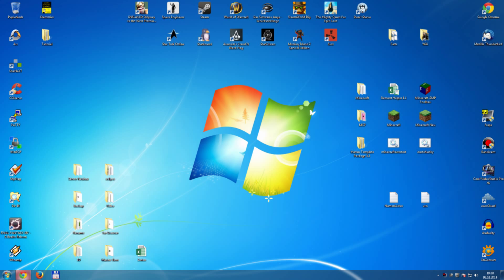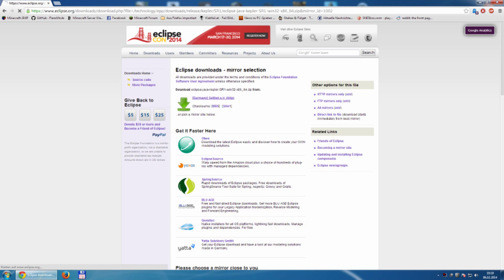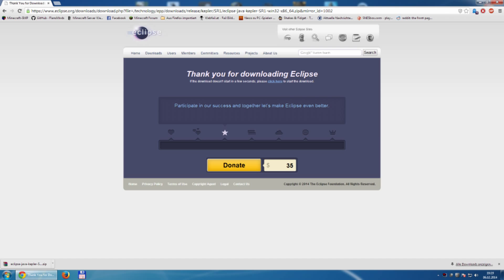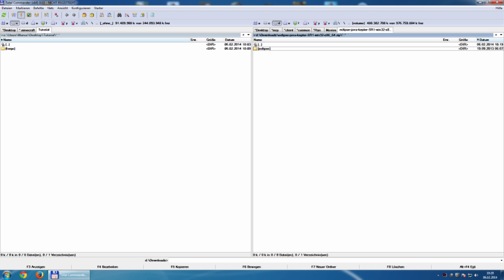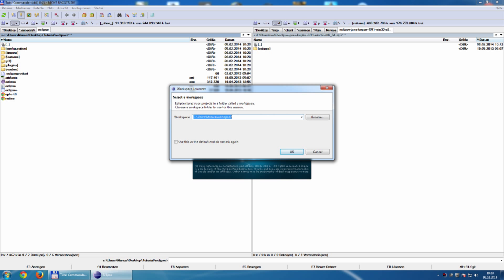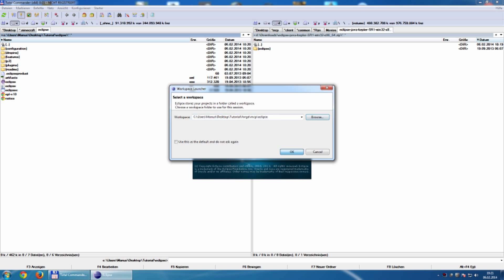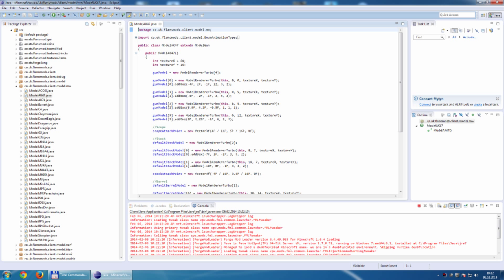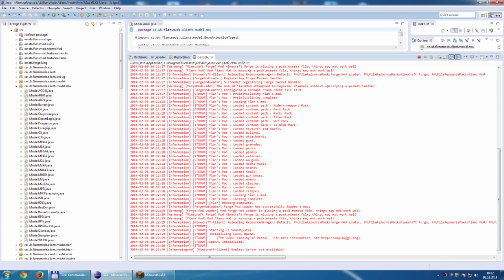Model Build for Dummies - Part 4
"How to setup Eclipse with MCP"